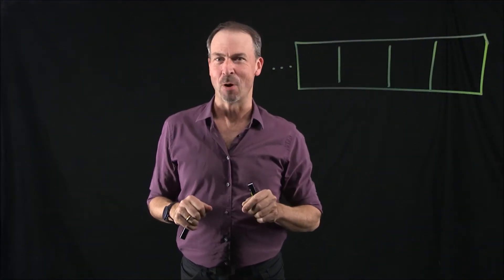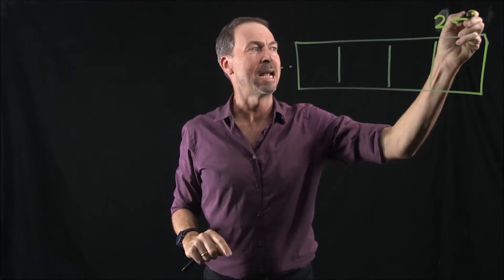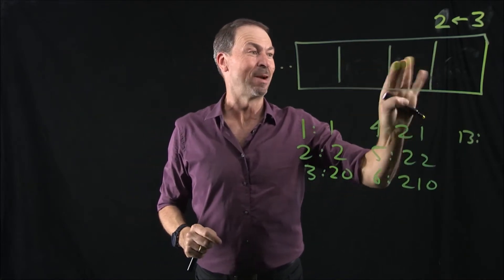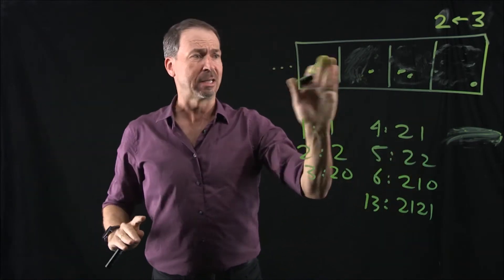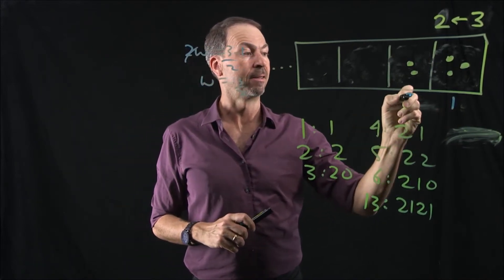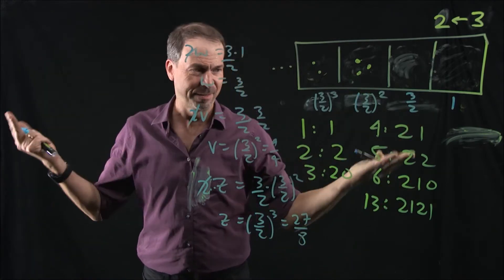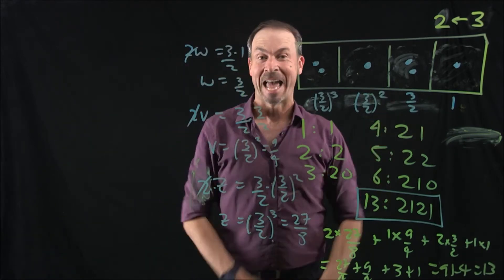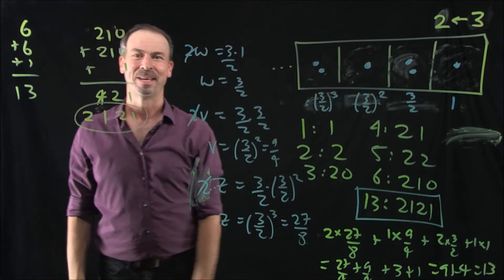Lesson 9.2 of Exploding Dots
This lesson describes the wild and weird machines contemplated in this final chapter of the Exploding Dots story for Global Math Week 2017